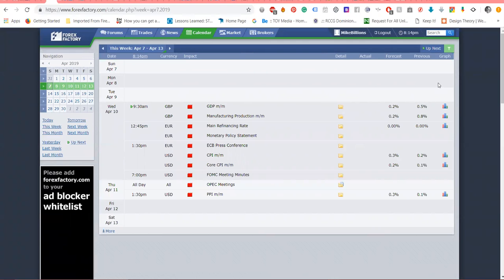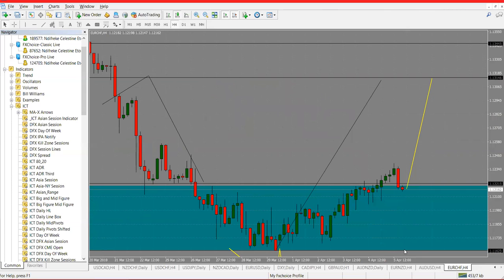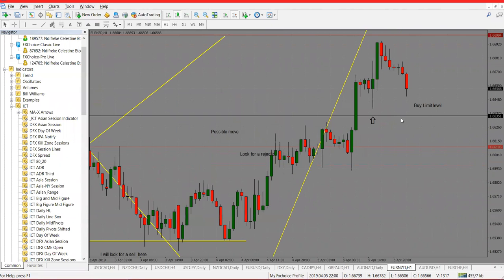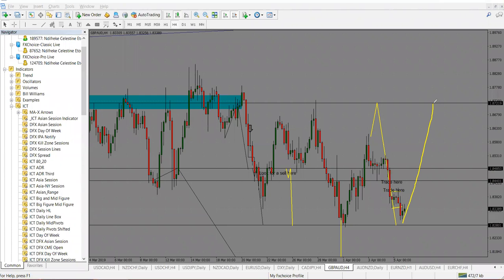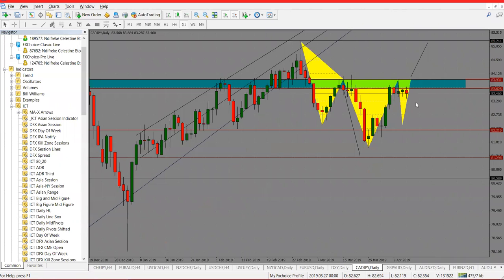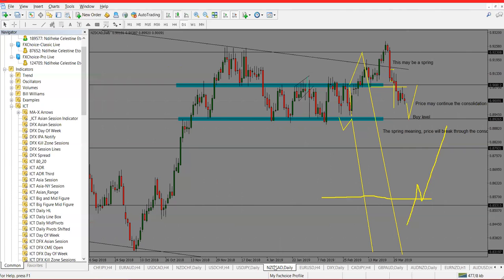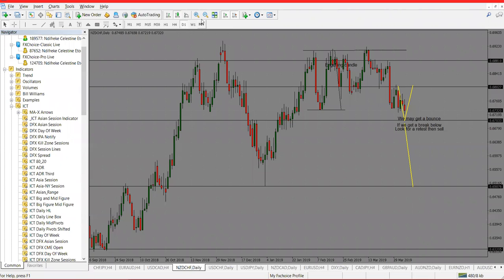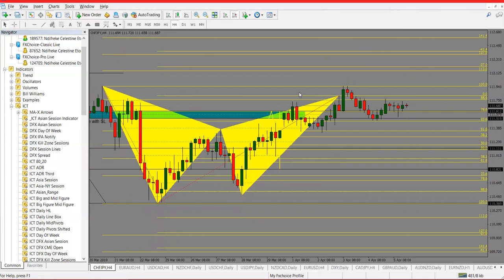Weekly Outlook 07 To 12 - 04 - 19